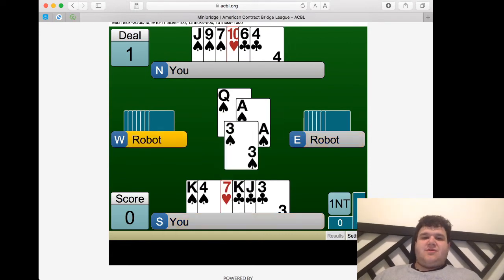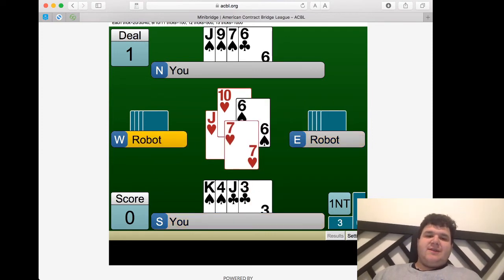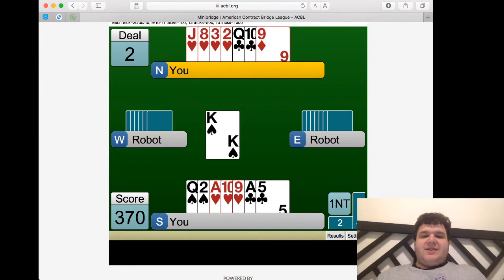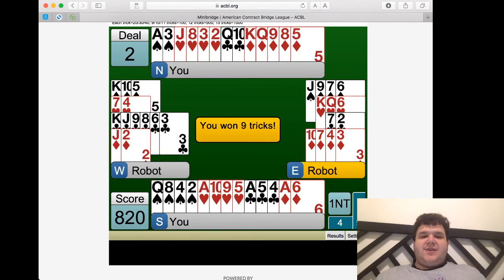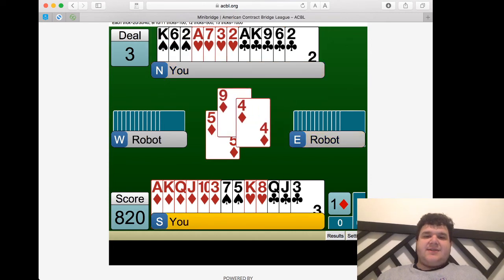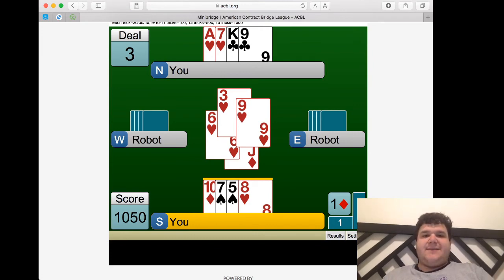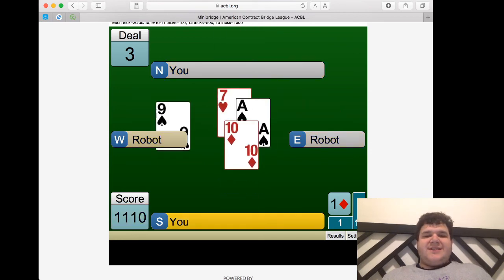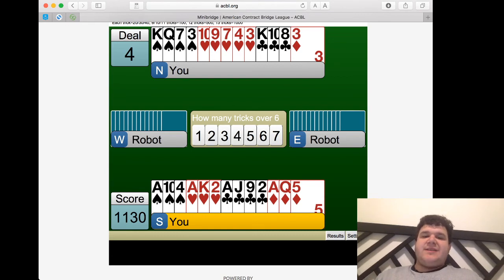Learning Bridge Part 1: Basic Mechanics and Cardplay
Hello, and welcome to the fantastical world of bridge! My name is Kyle, and I'm an developing expert at the card game of bridge, and today, I'm going to give you a tour of the basics of the game!

This video goes over basic mechanics and cardplay.This is part of an intro series in bridge, meant to walk you through the basics.

Credit to the ACBL and BBO (Bridgebase Online) for creation of this wonderful mini-bridge tutorial.